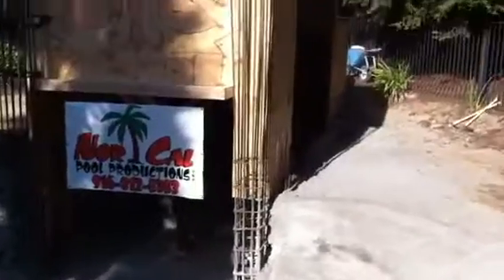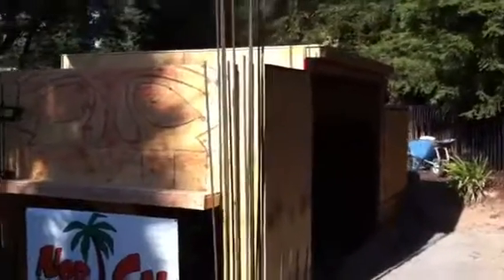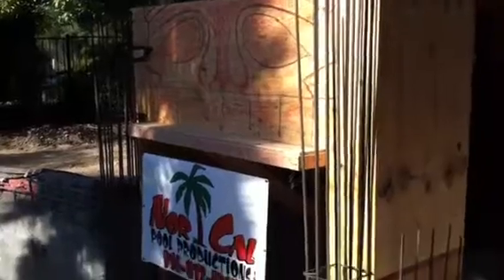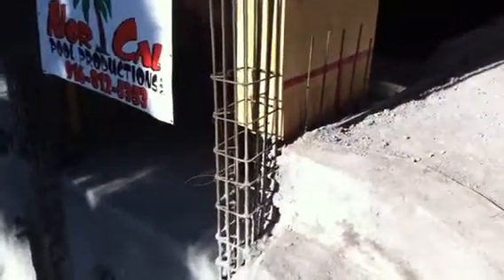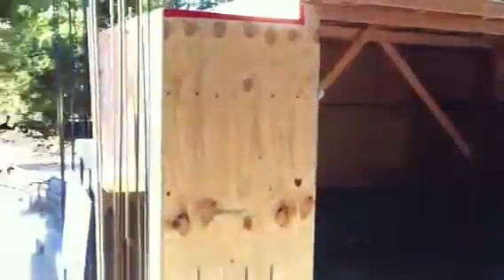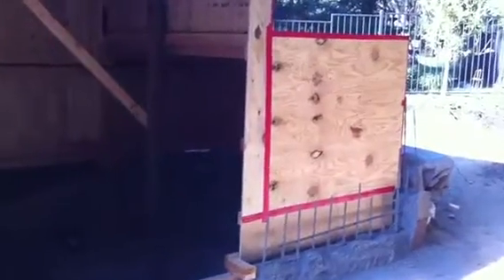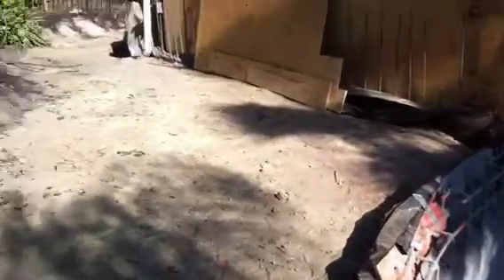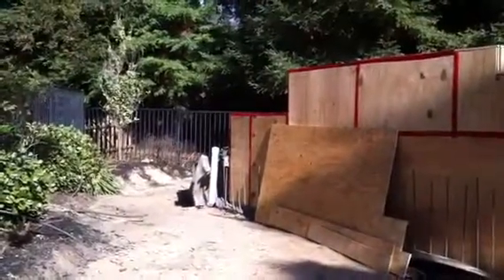Face of grotto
Forming and face complete